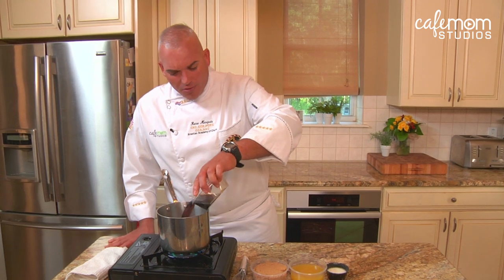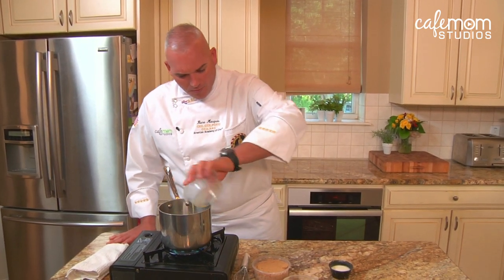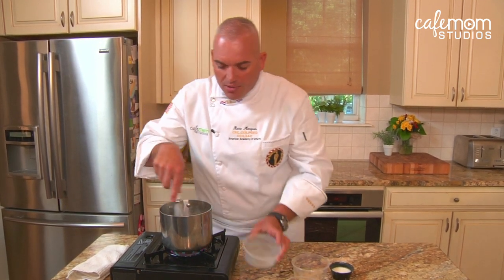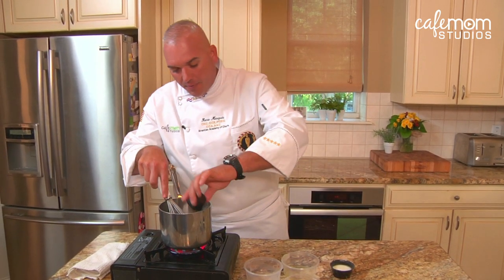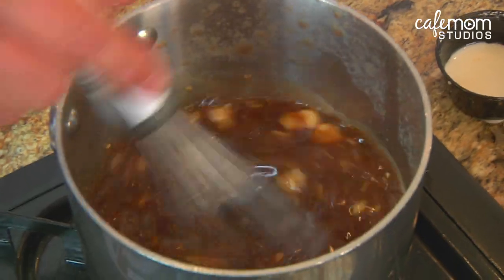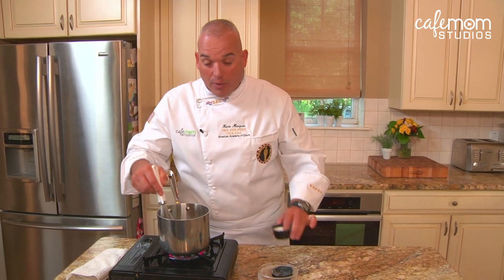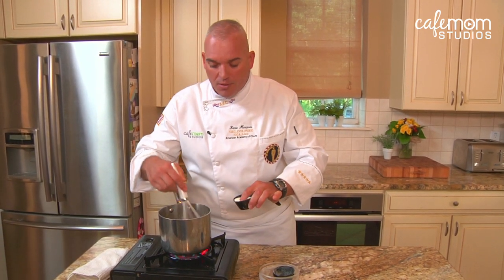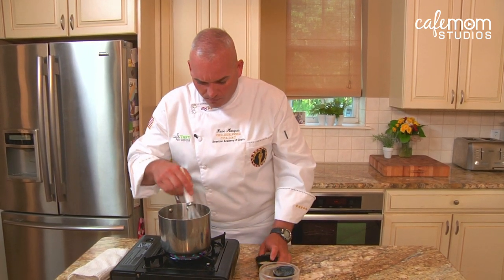How to Make Teriyaki Sauce - Dinner Boot Camp Basic Training - Episode 4b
Homemade teriyaki sauce is easier than you think. Use this as a marinade or a sauce. Dinner Boot Camp Basic Training shows you tips and tricks used in the recipes seen on Dinner Boot Camp.  Watch Episode 4 to learn how to make teriyaki chicken with grilled pineapple and chinese long beans.

The U.S. Army's finest chef is coming into YOUR kitchen! Sergeant First Class Rene Marquis (CEC ®, CCE ®, CCA ™, AAC ® / AAC Military Regional Director) is here to rescue you from boring mealtimes. Straighten up, soldier. It's time for Dinner Boot Camp!